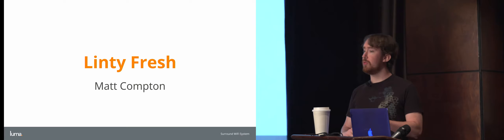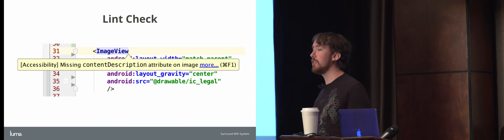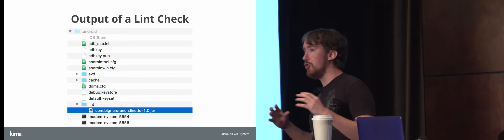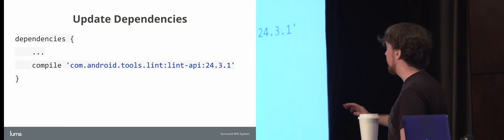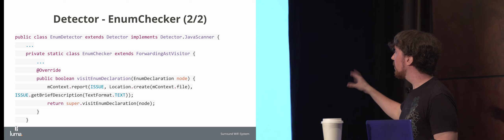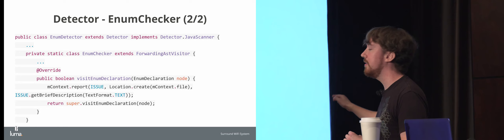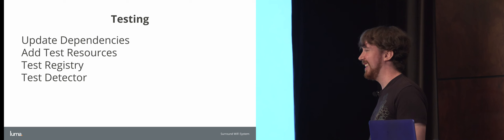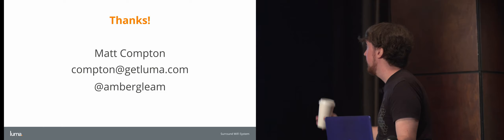Matthew Compton: Linty Fresh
Watch the video with a full transcript and synced slides you can control @

Excerpt: Have you ever wanted to write your own special Lint check? Or maybe you’ve wondered just how Lint checks work? Come learn everything that you’ve ever wanted to know about Lint and more!
Bio: Matt Compton is an Android Developer and Instructor for Big Nerd Ranch, where he works both to solve challenging problems and teach others how to. From his home in Atlanta, he enjoys playing board games, solving puzzles, and trying out new technology.